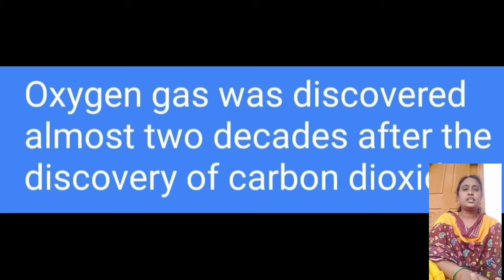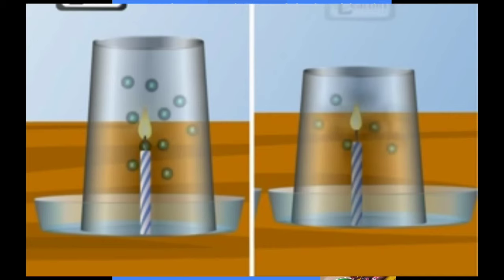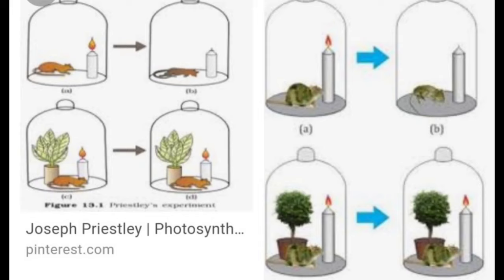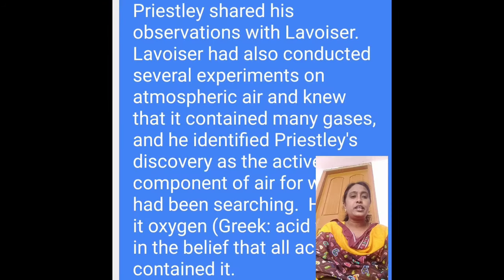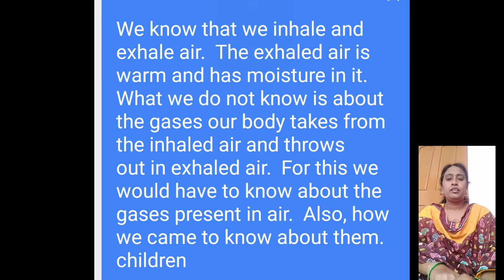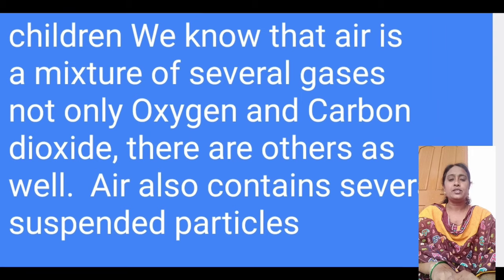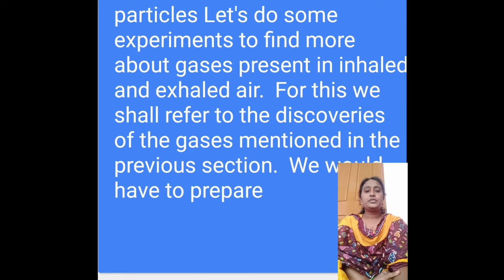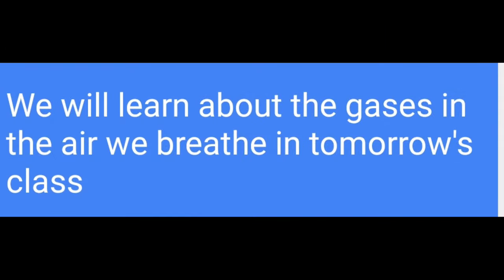Discovery of Oxyzen